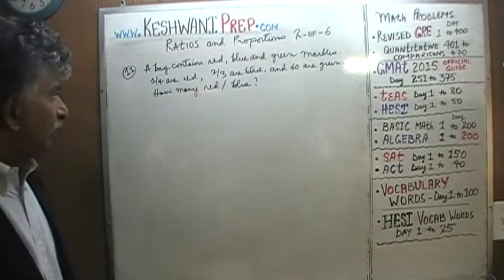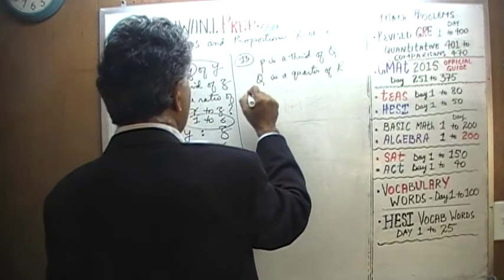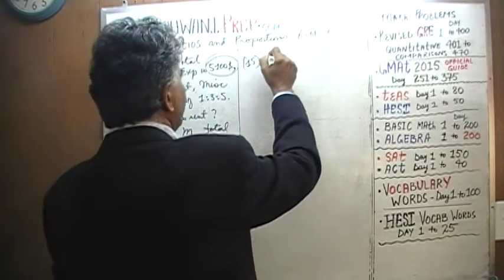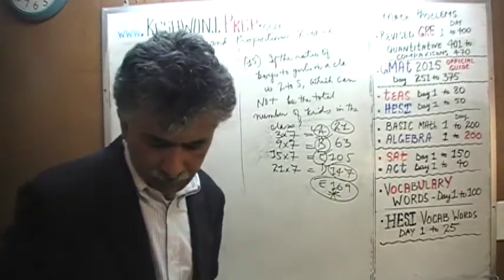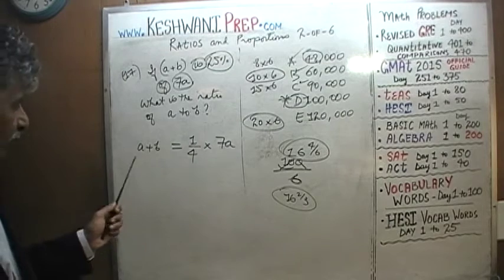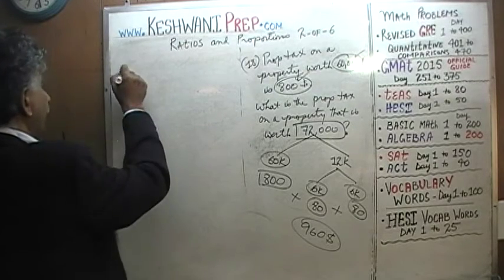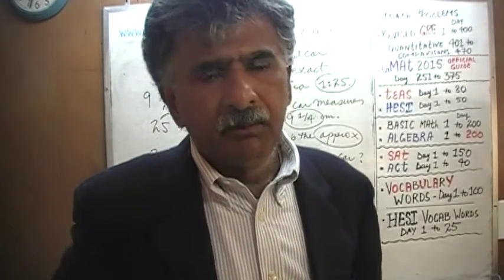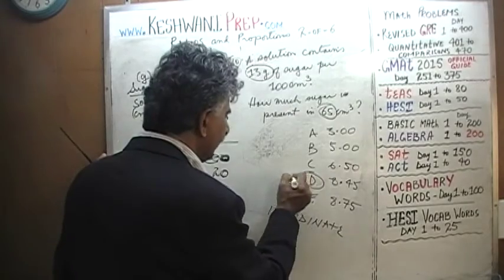Ratios and Proportions 2-of-6, Math Problems GRE, GMAT, TEAS, HESI, SAT, ACT - Keshwani Tutorials 18